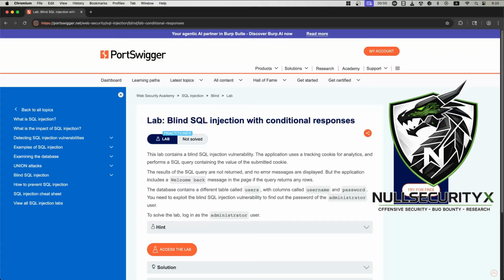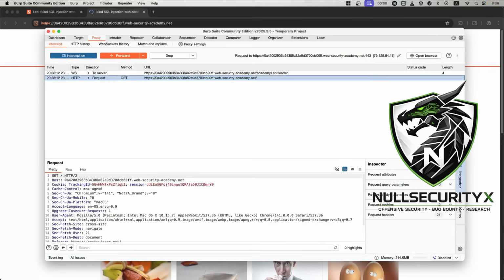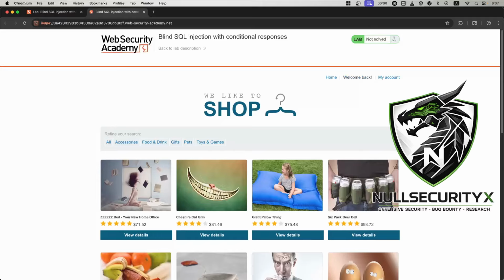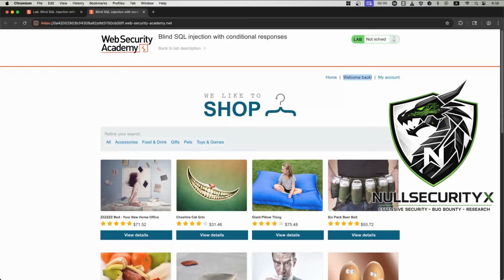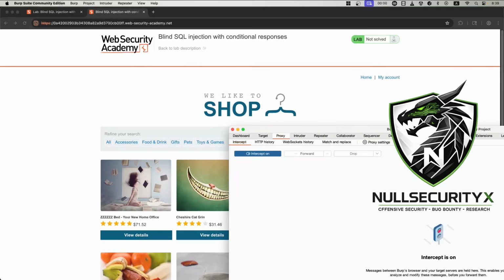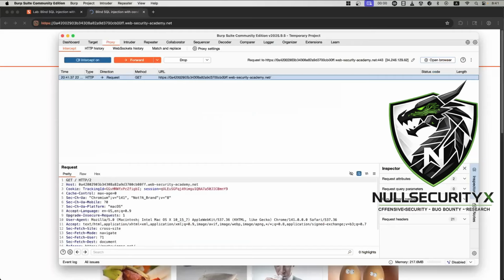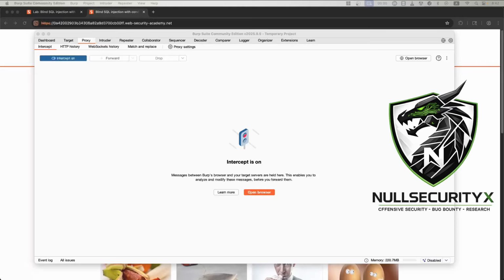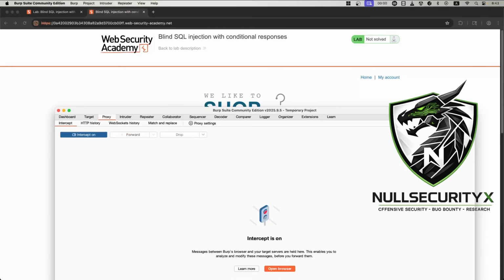How Does Blind SQL Injection Still Work in Modern Applications? Voice Explained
Blind SQL Injection is often assumed to be a “legacy” vulnerability — something modern frameworks, ORMs, and WAFs should have eliminated long ago.
In reality, it still works — and in this video, you’ll see exactly why.

This walkthrough demonstrates a realistic blind SQL injection scenario where:

No SQL errors are returned

No query output is visible

The application appears secure at first glance

Yet, by abusing conditional responses inside a tracking cookie, it becomes possible to:

Infer database behavior

Enumerate users table data

Extract the administrator’s password character by character

Log in as admin without triggering errors or alerts

The lab is based on a PortSwigger-style real-world scenario and mirrors vulnerabilities still found in production environments, bug bounty programs, and internal applications.

Why blind SQL injection still exists in modern apps

How conditional responses leak sensitive information

Cookie-based SQL injection techniques

Boolean logic and response-based inference

Methodical admin credential extraction

This video is aimed at penetration testers, bug bounty hunters, and security engineers who want to sharpen their real-world SQLi exploitation skills beyond basic error-based attacks.

⚠️ Educational purposes only. Always test within legal scope and authorization.

blind sqli
sql injection
sqli tutorial
sql injection attack
boolean based sql injection
conditional response sql injection
bug bounty
cybersecurity
portswigger
portswigger lab
web security academy
blind sql injection lab
cookie based sql injection
web security
application security
infosec
ethical hacking
hacking tutorial
security research
bug bounty hunting
bug bounty sql injection
real world sqli
pentesting
web penetration testing
offensive security
how blind sql injection works
modern web vulnerabilities
critical web vulnerabilities
admin password extraction
database exploitation